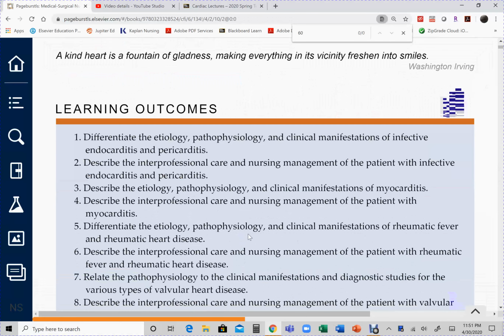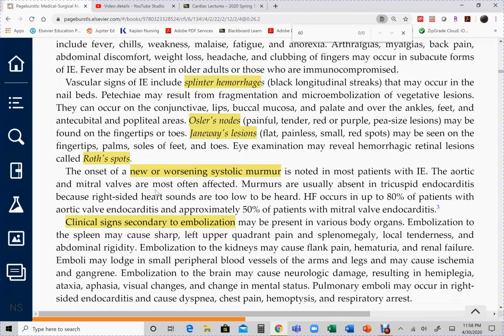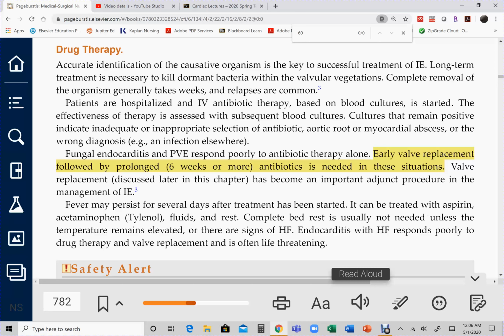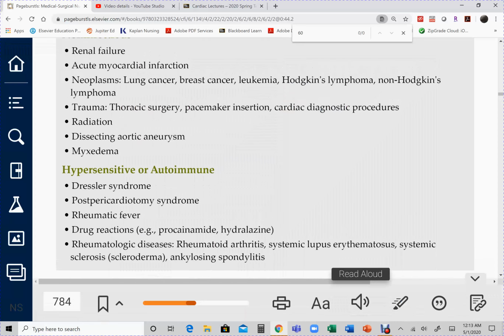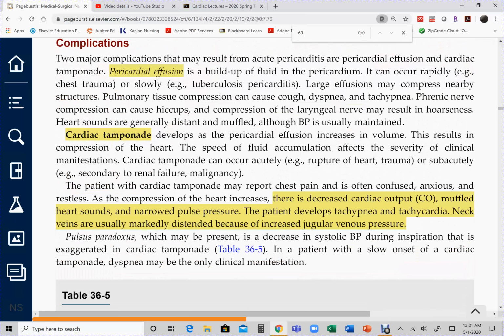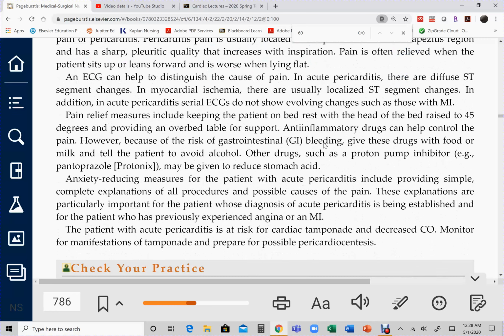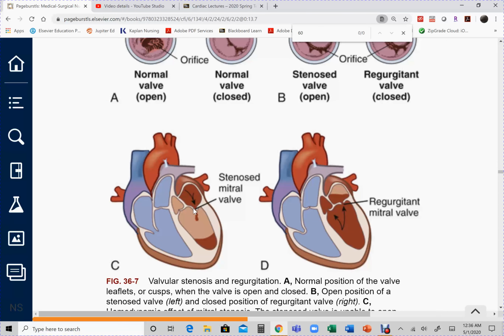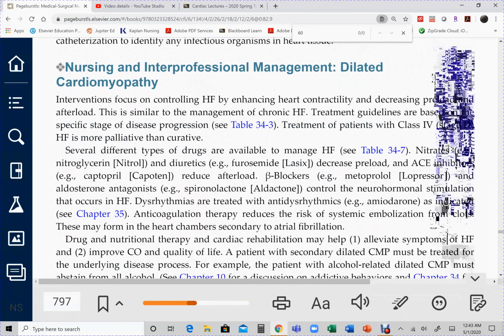Chapter 36 Inflammatory, Infectious, Structural Heart conditions